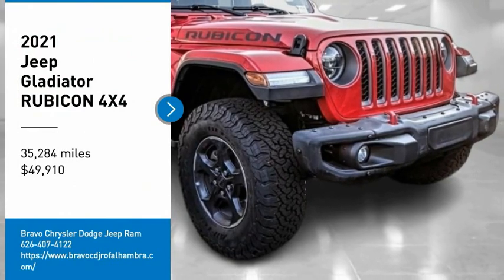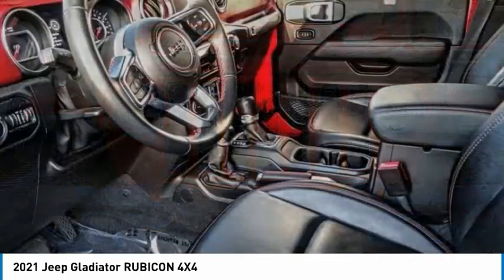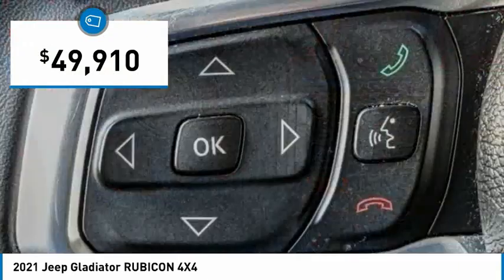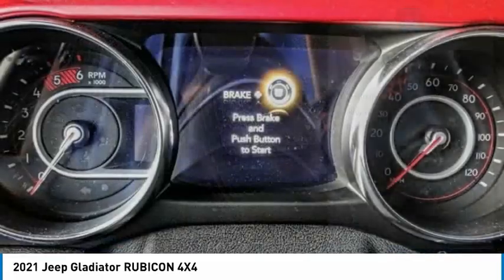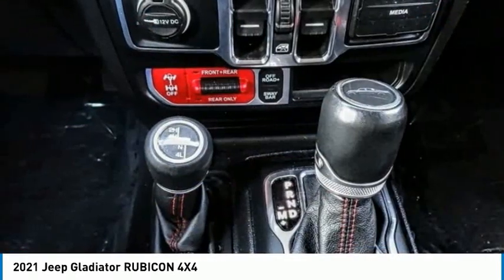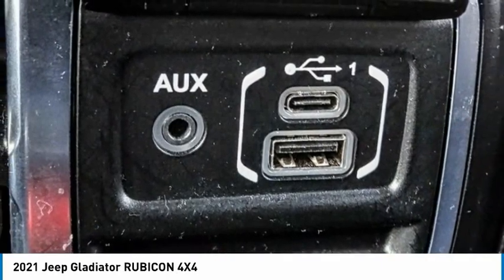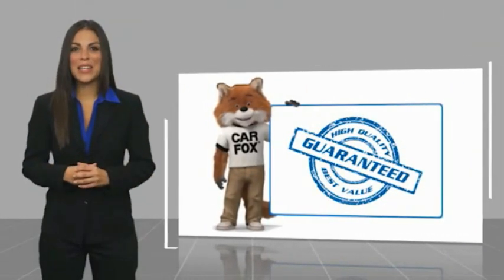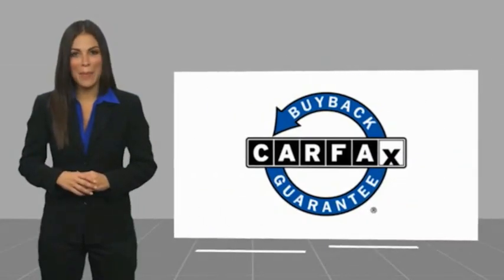2021 Jeep Gladiator MONTEREY PARK ROSEMEAD EL MONTE MONTEBELLO LOS ANGELES C103101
2021 Jeep Gladiator RUBICON 4X4

1100 W Main St.